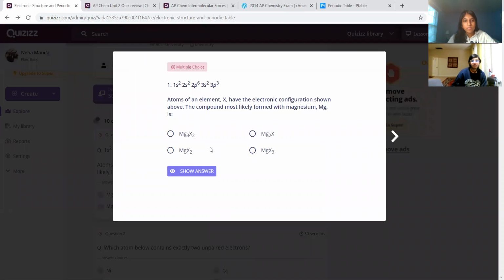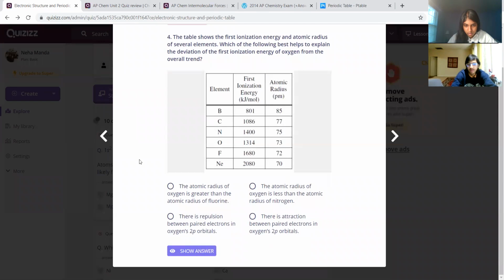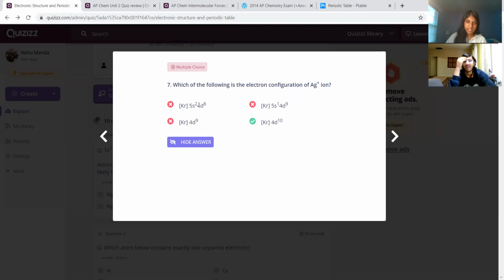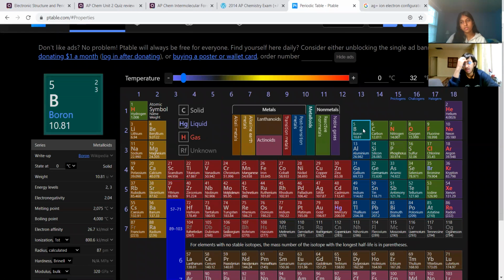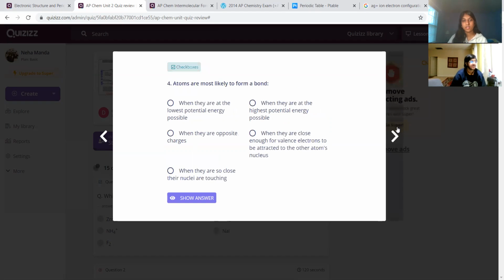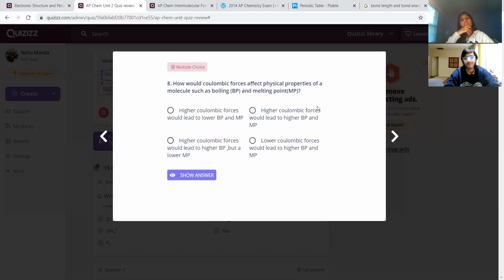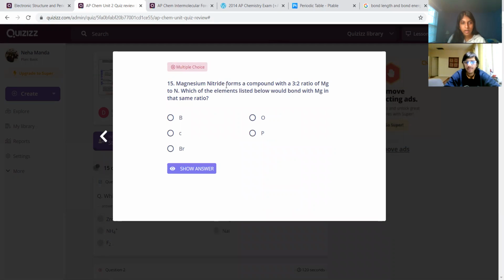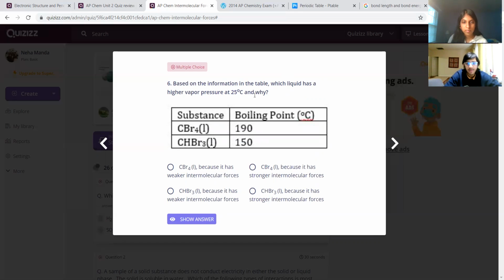AP Chemistry Semester Exam Review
For the question we were answering when the Zoom cut us off, all that's important is that non polar molecules have higher vapor pressure while polar molecules have very low vapor pressure. This is because non polar molecules require very less energy to get converted into vapor. CBr4 has higher VP because it is nonpolar (it requires less energy to break nonpolar bonds than polar bonds).